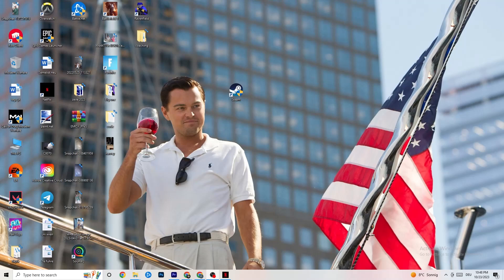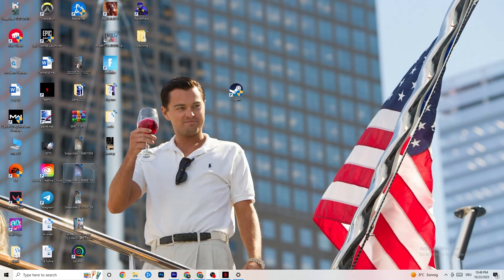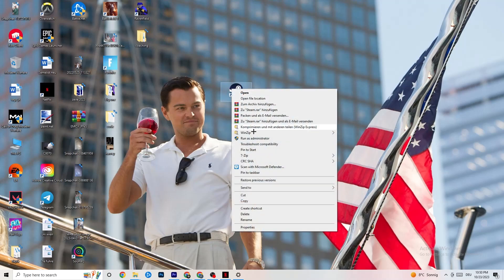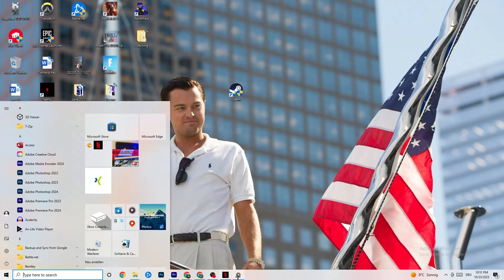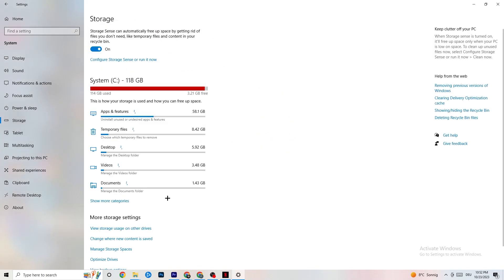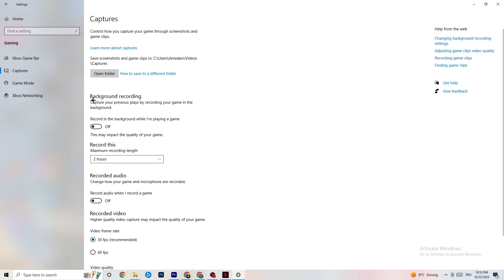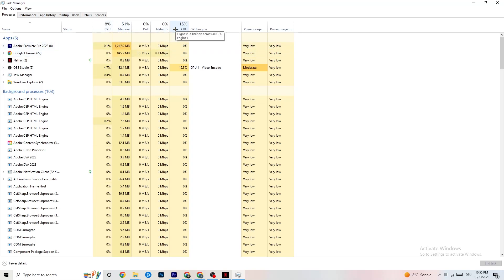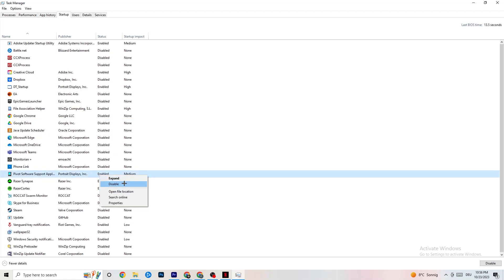How to Fix Ravenfield not Launching (100%Fix)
How to fix Ravenfield not launching on pc,
How to fix Ravenfield not opening on pc,
Ravenfield pc not launching,
Ravenfield pc not opening,
Ravenfield not opening on pc,
Ravenfield not launching on pc,
How to fix Ravenfield not launching on laptop,
Ravenfield not loading pc,
Ravenfield wont launch pc,
Ravenfield wont open,
Ravenfield wont open pc,
Ravenfield not launching,
Ravenfield not launching pc,
Ravenfield won’t launch,
Ravenfield wont launch,
How To Fix Ravenfield won’t launch,